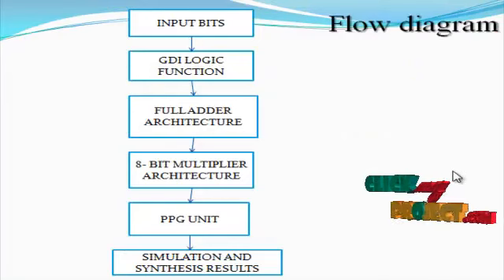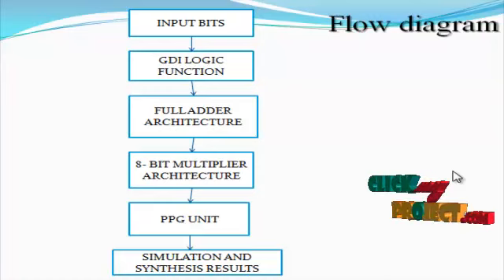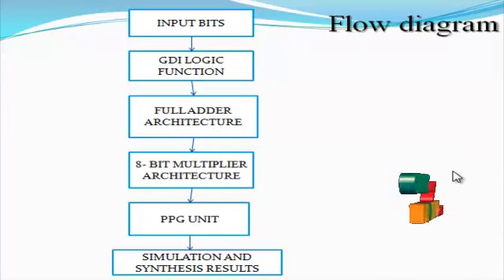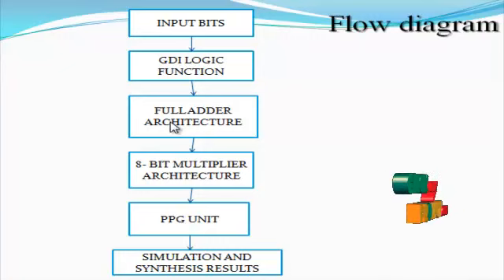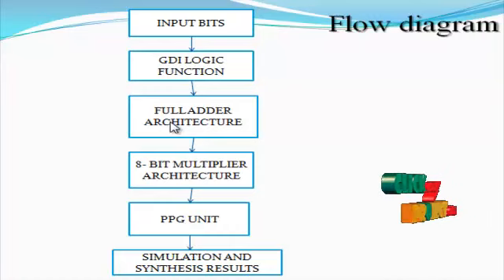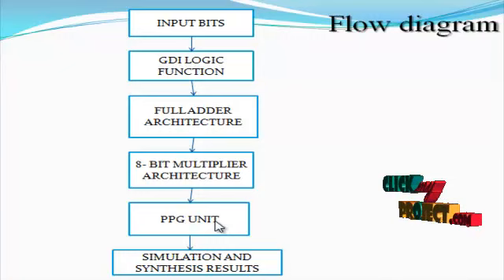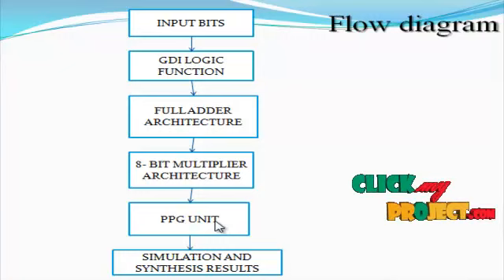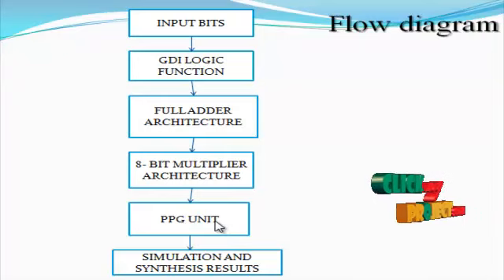Final Year Projects 2015 | Implementation of Low Power 8-Bit Multiplier